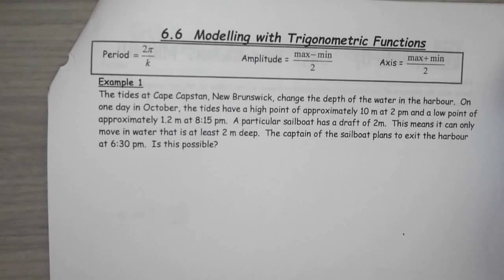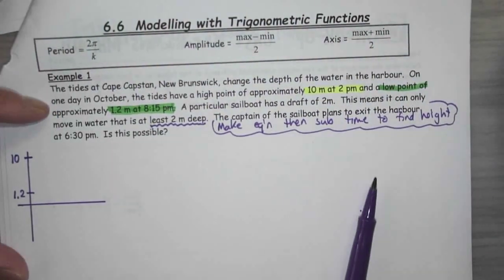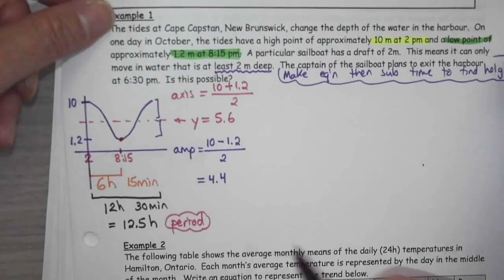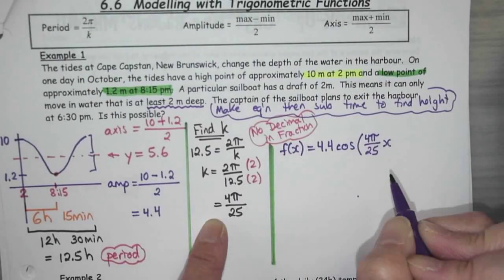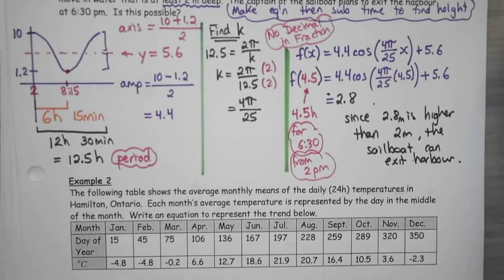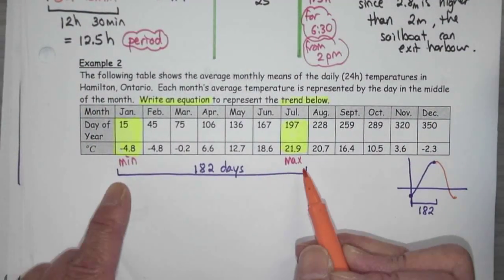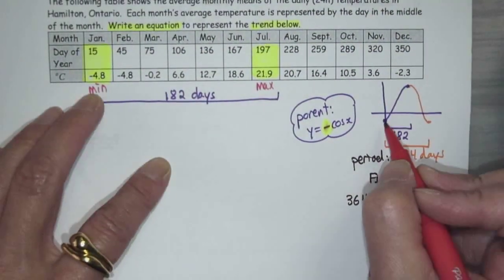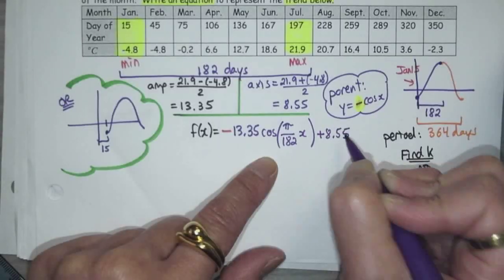MHF4U1 6.6 Modelling with Trigonometric Functions Part 1